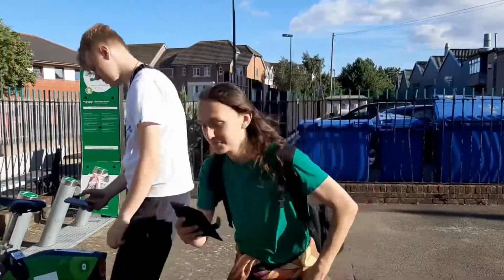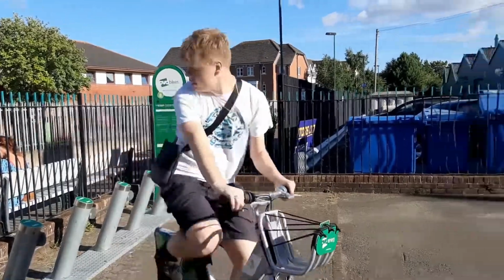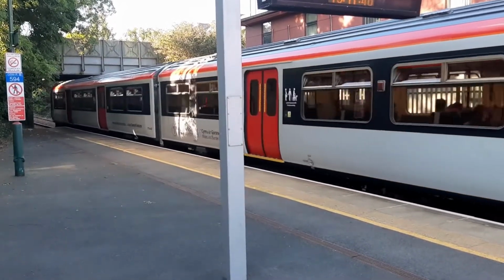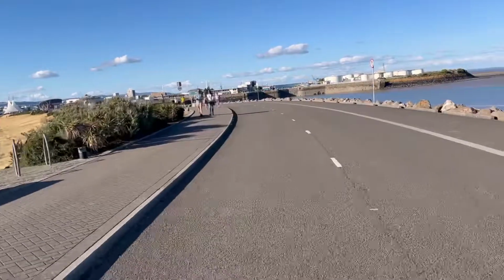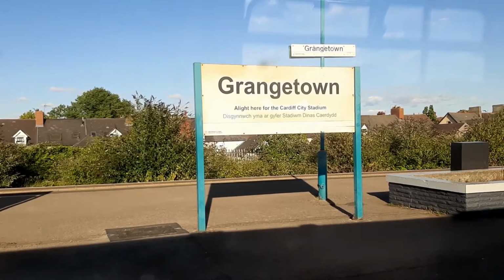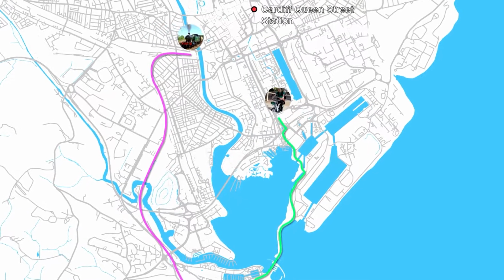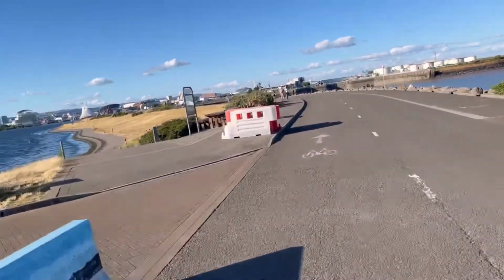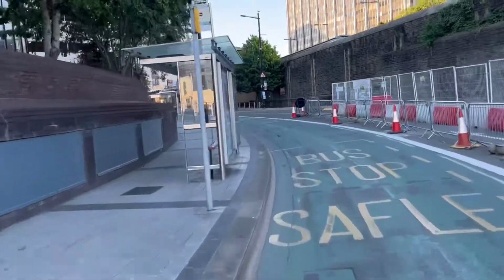Cross-Cardiff Race: Ovo bikes vs the Train